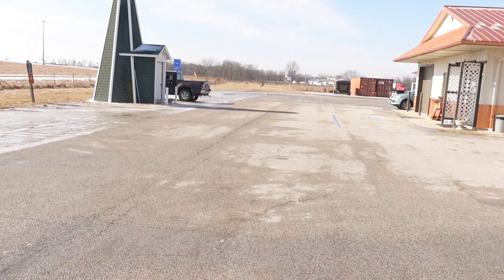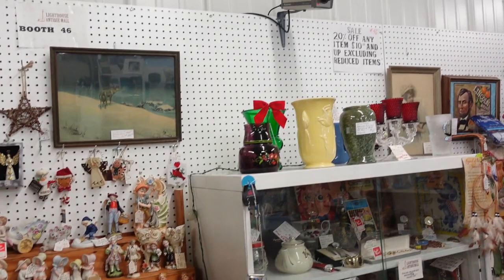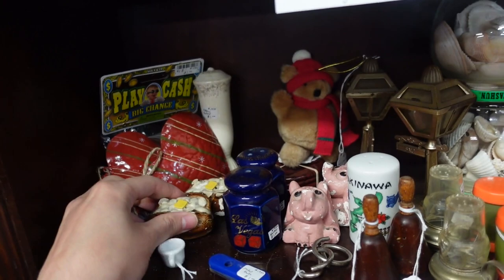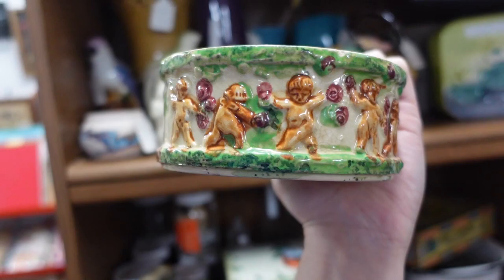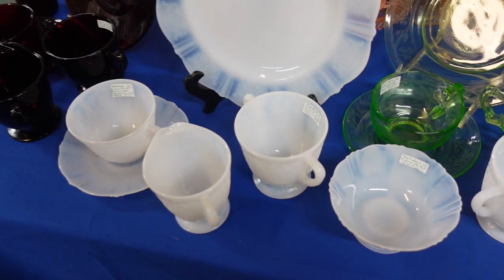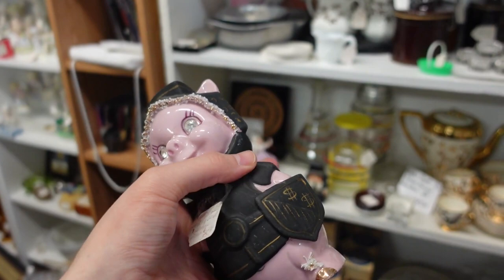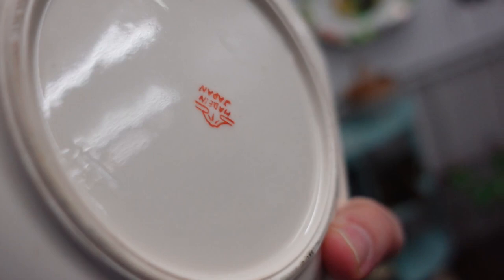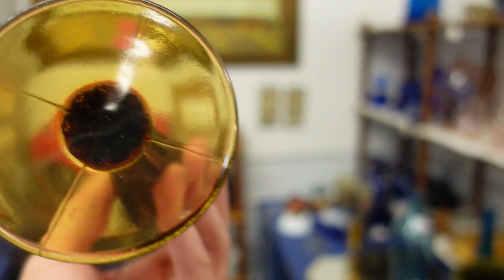It took YEARS for me to BUY IT! Reselling Antiques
Today we've stopped off at Lighthouse Antique Mall for some fun antique hunting!